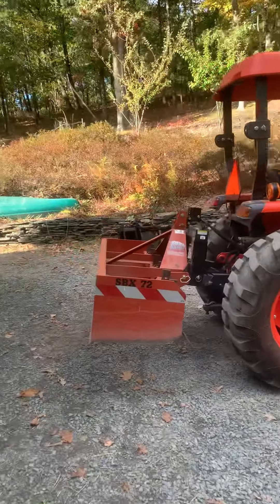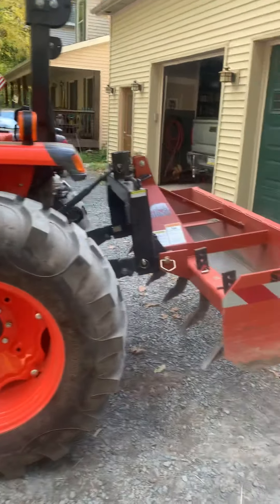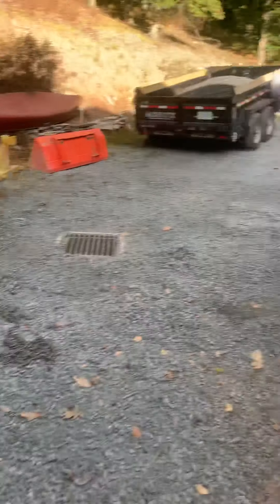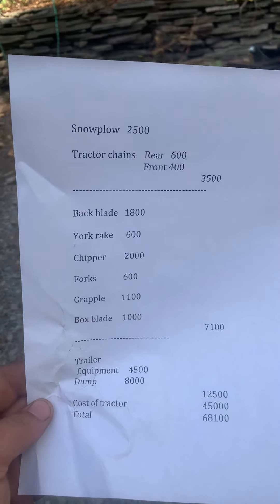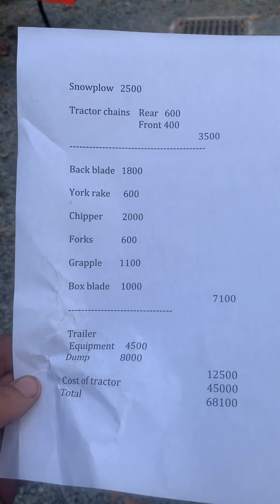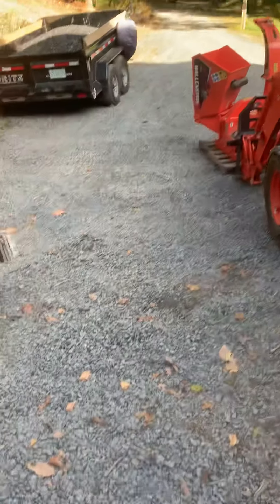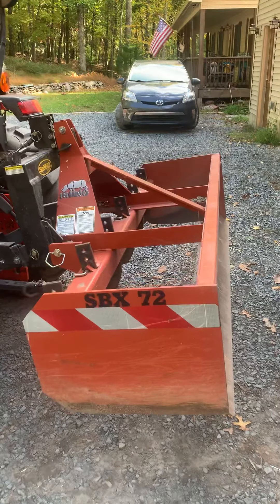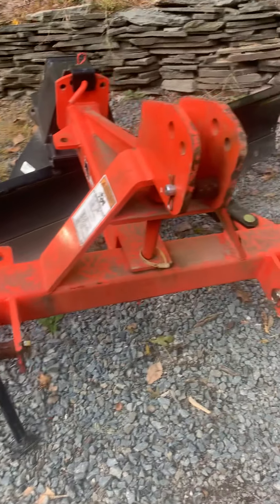True cost of your tractor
A video about cost of the actual tractor and implements needed to perform job have around your property